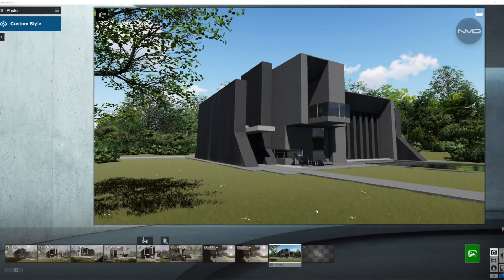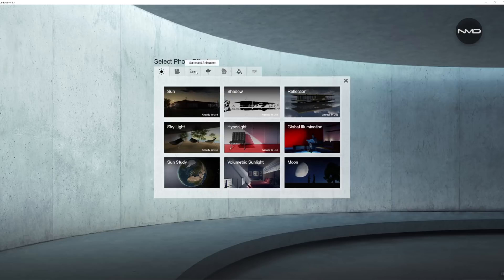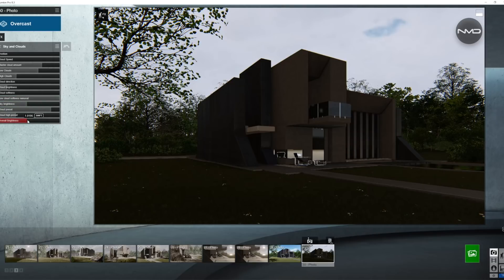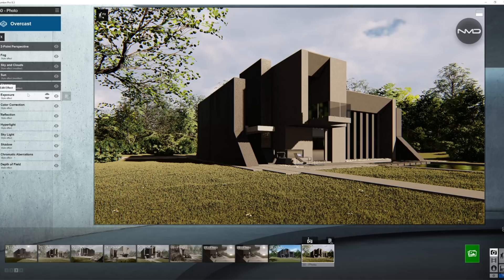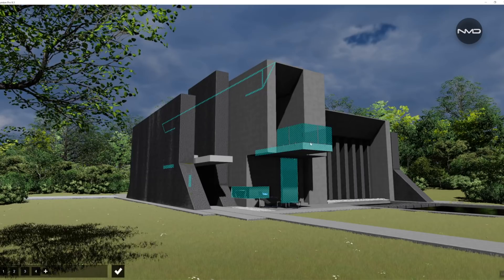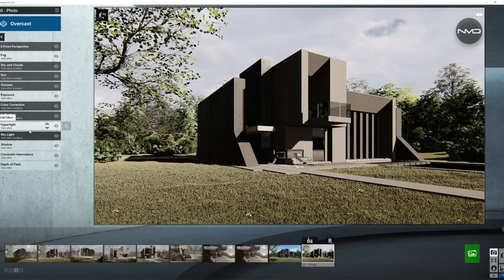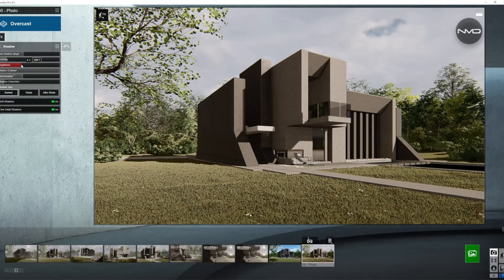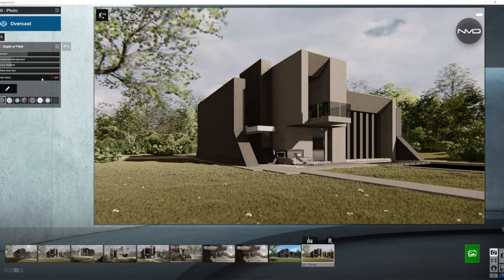LUMION 8 Pro BEFORE/AFTER Render Settings Tutorial Minimalist Lakehouse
Lumion 8 Pro Render Settings Tutorial for Before and After shots of this Modern Minimalist Architecture style House. 100% Lumion. No Post production.